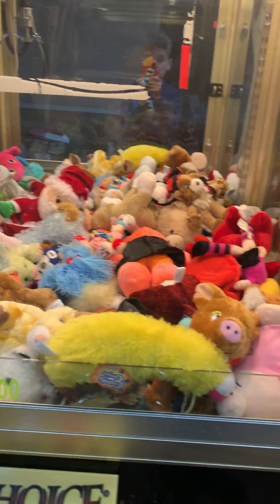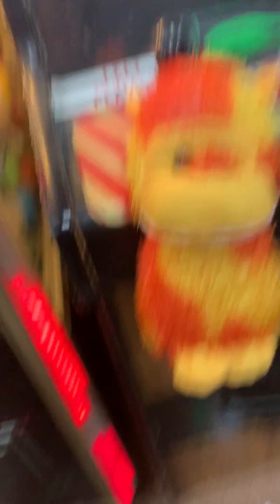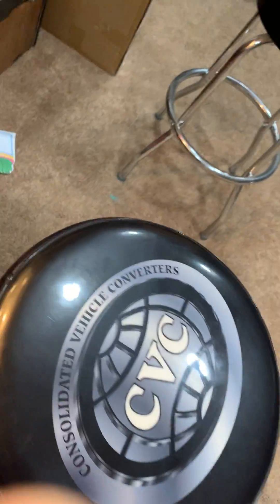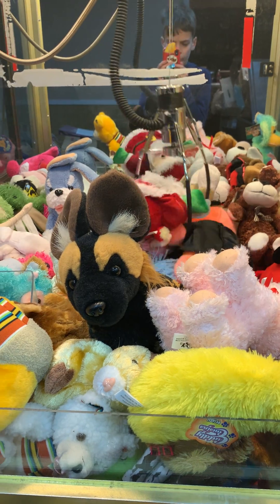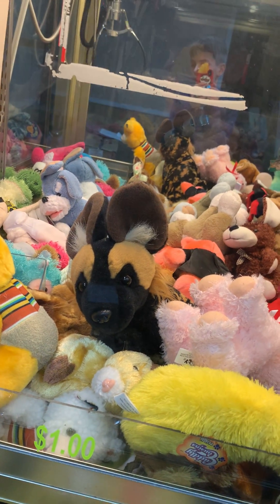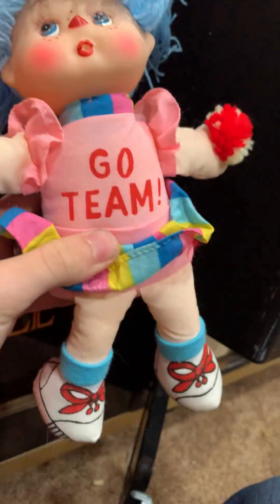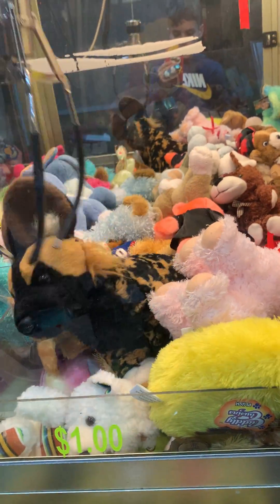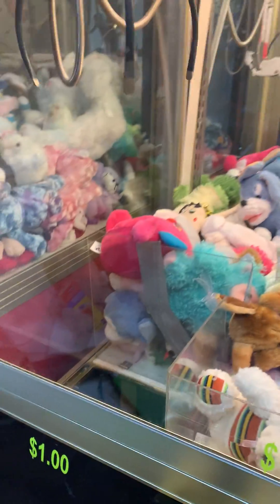My claw machine playing ( read description!!)